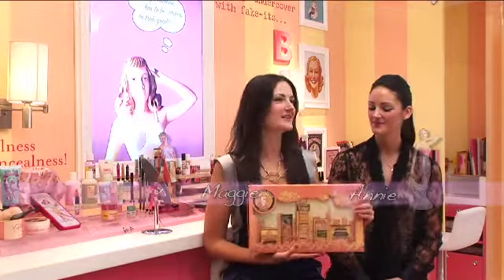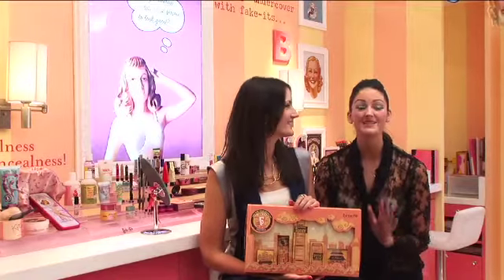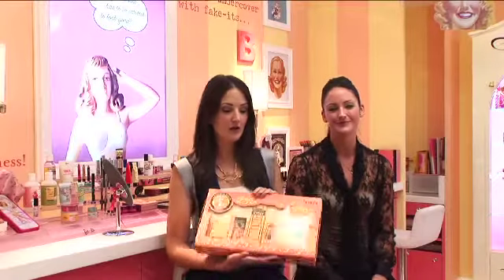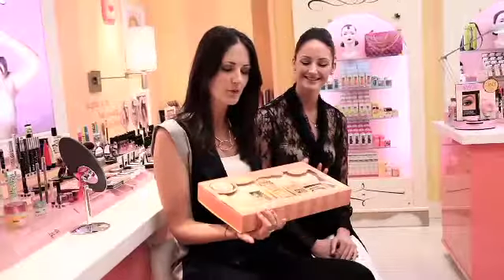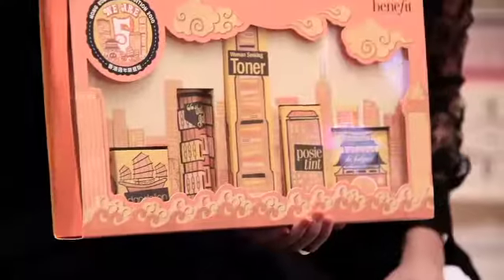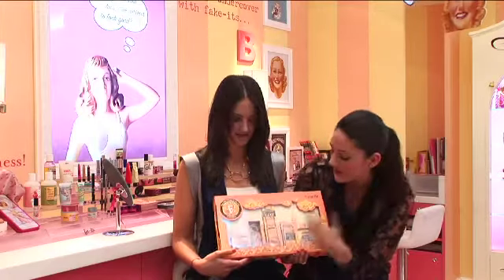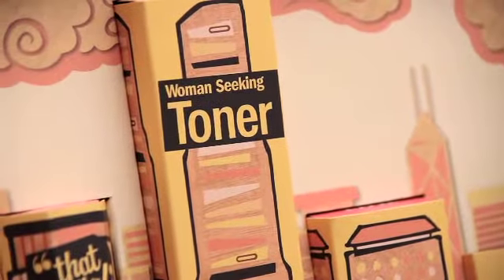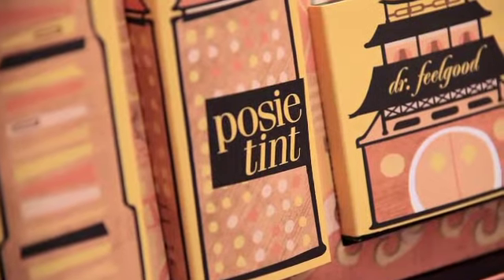5th Anniversary Limited Edition Box Set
Benefit Hong Kong turns 5 this year and as well as throwing a huge party, we also packaged our 5 iconic products into a Limited Edition box set. Check out our video to see what Annie and Maggie had to say about it